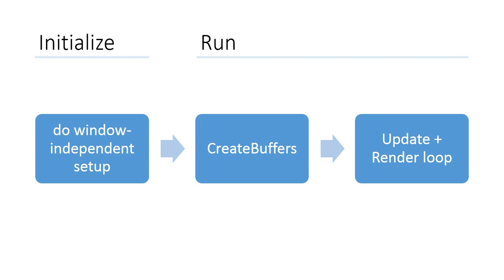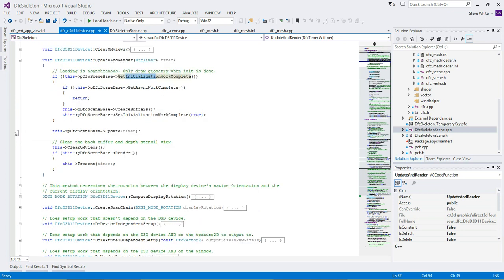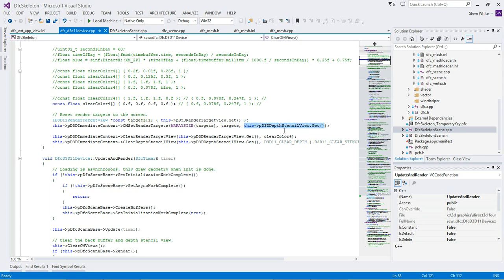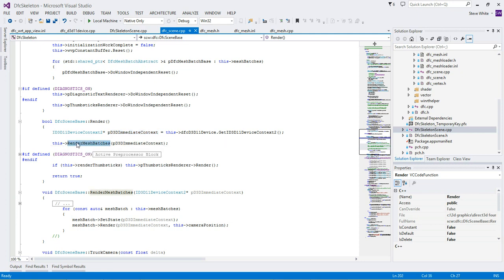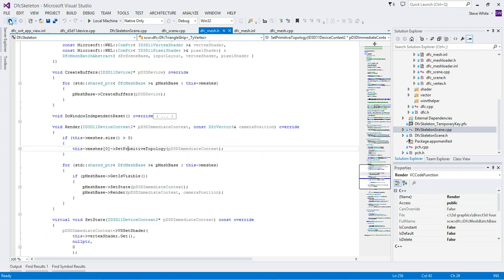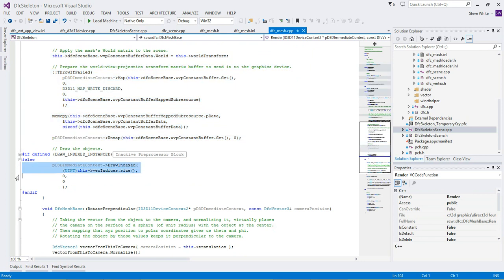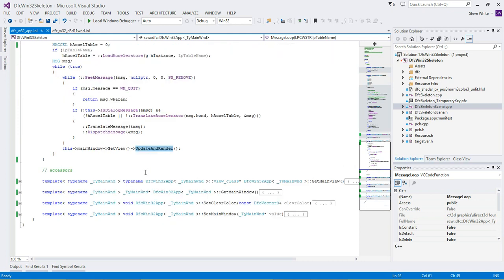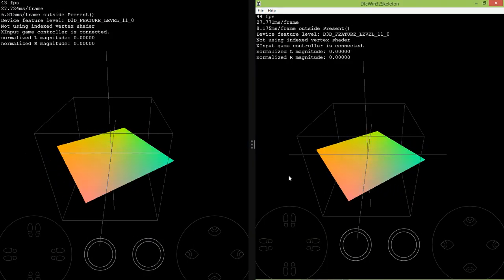Programming/02 D3D rendering essentials/04 Update and render loop